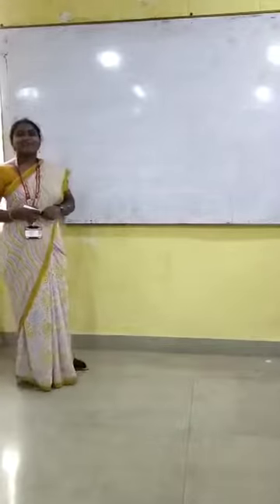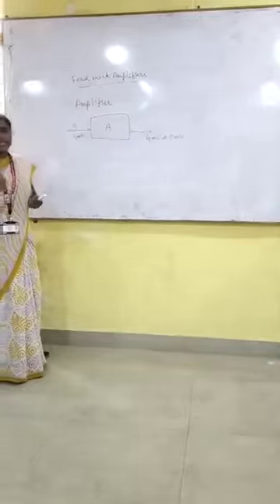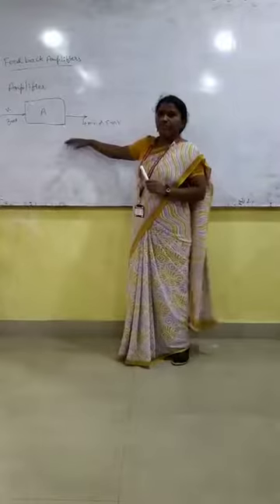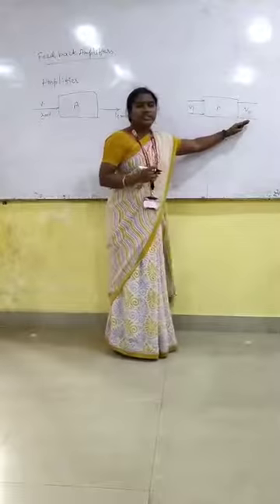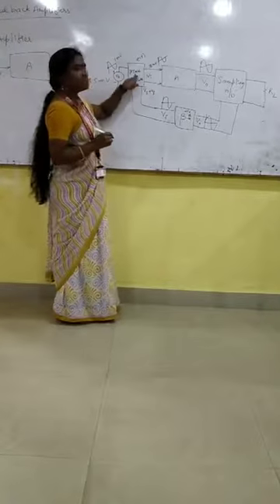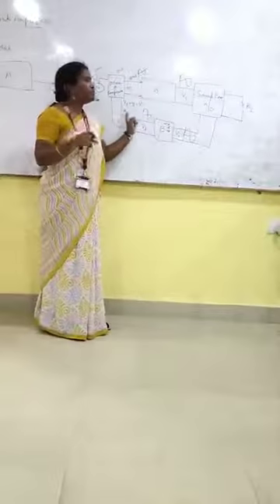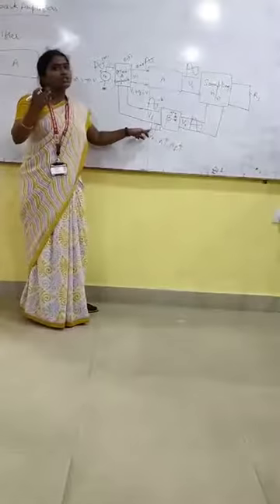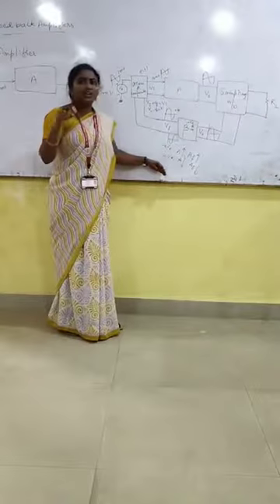FEEDBACK AMPLIFIER VIDEO